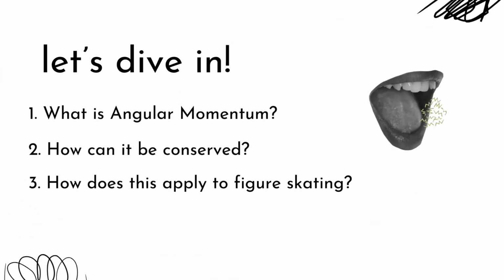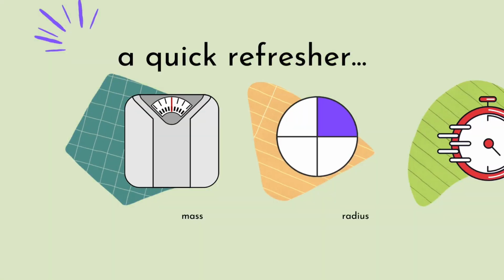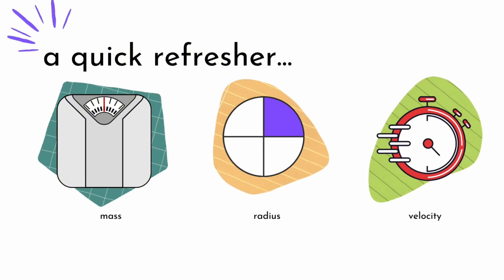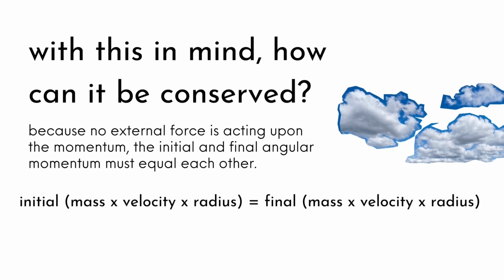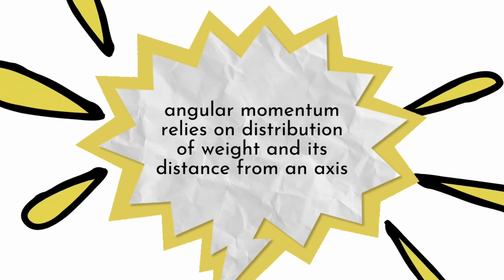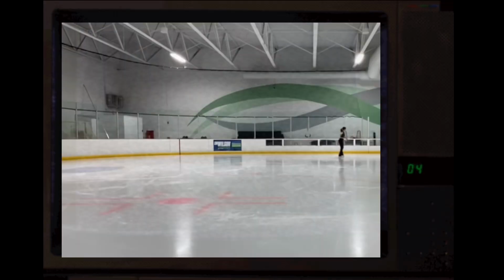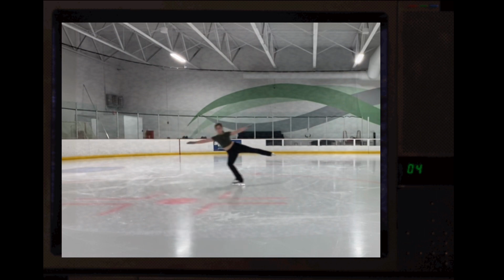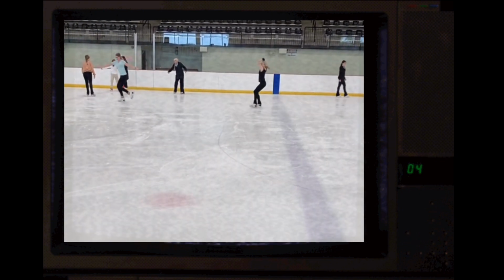the physics of figure skating school project (angular momentum)